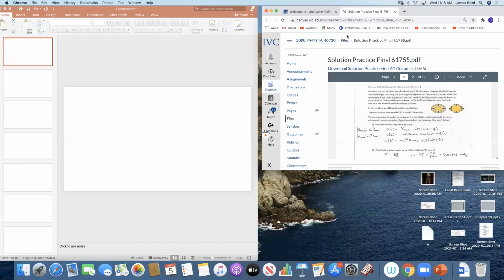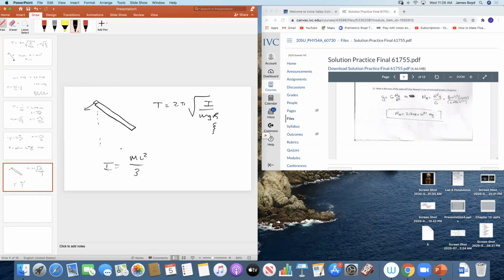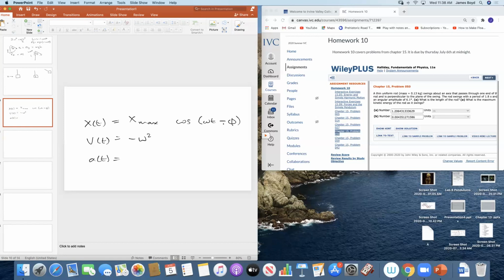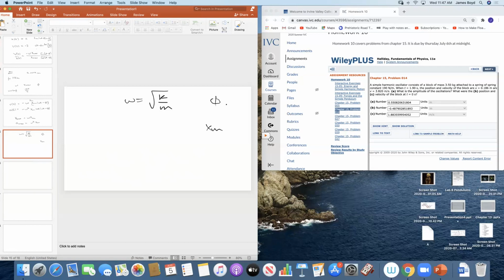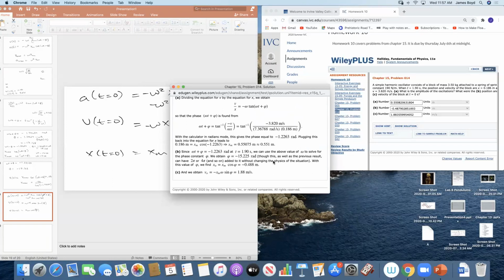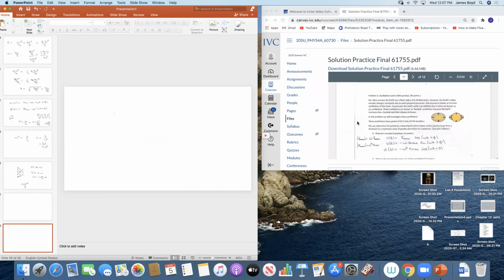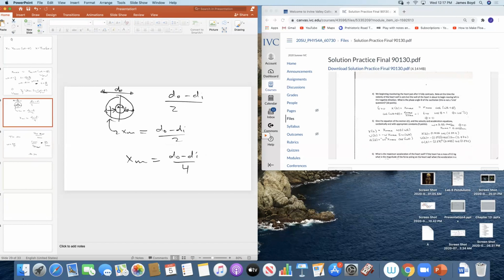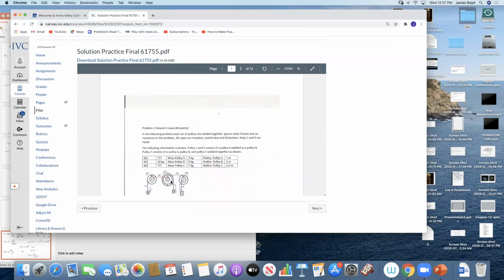review final p2